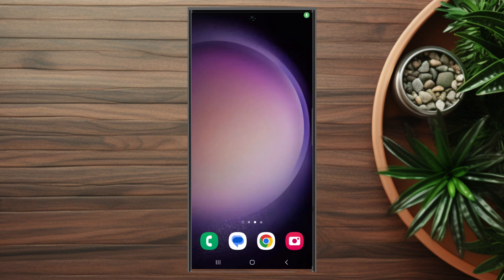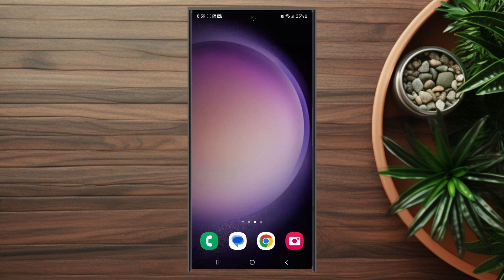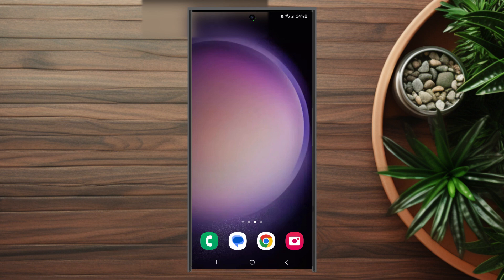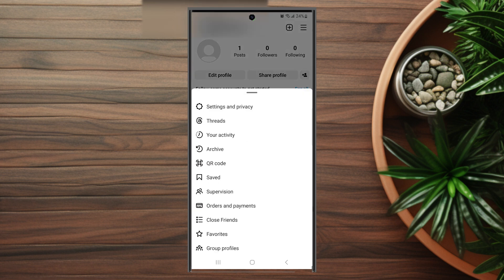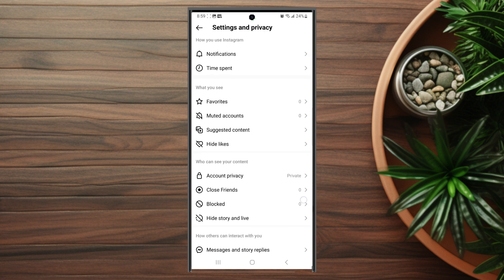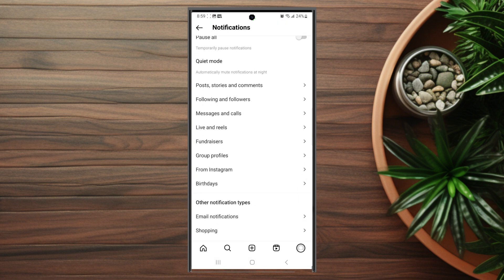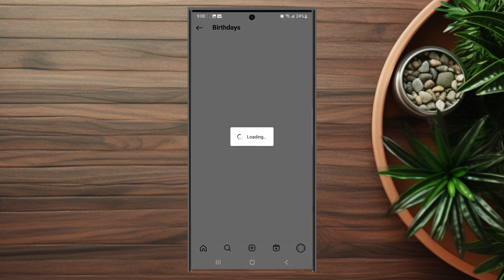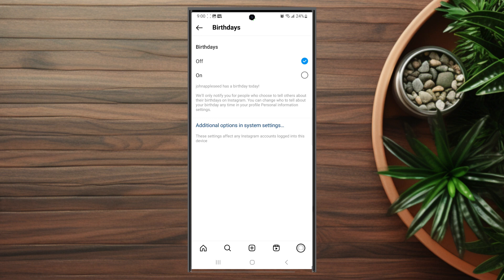Samsung S23 Ultra S23 S23+ How to Turn Off Birthday Notifications For Instagram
This video will go over How to Turn Off Birthday Notifications For Instagram for the Samsung S23 Ultra S23 S23+